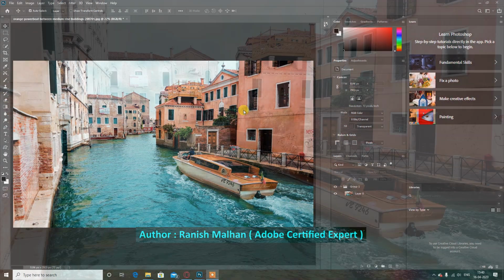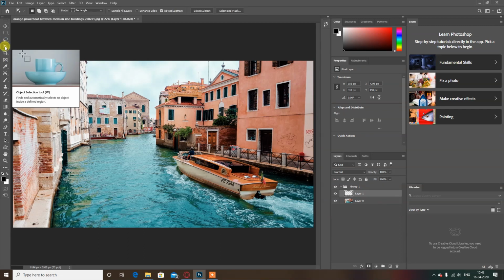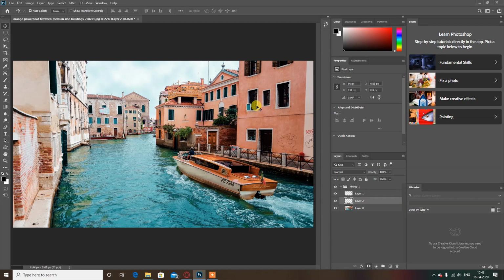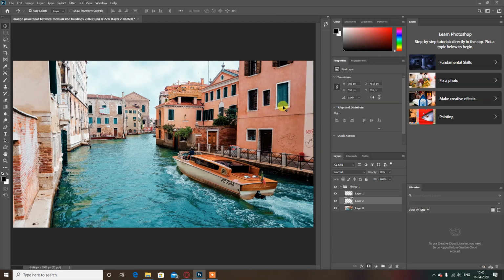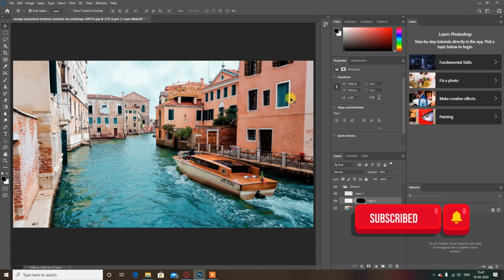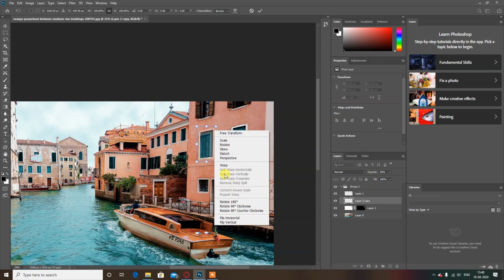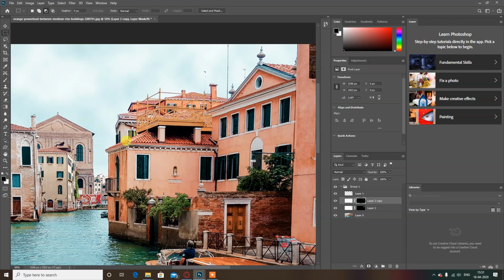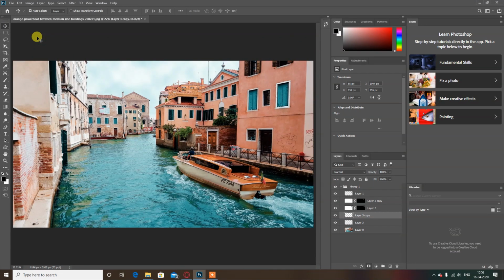Modifying windows with OBJECT Selection in Photoshop [ New Technique ]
Learn how to modify windows in photoshop. You will learn how to use the object selection tool, how to modify the selection in photoshop, how to use layer masks in photoshop and much more.

Author: Ranish Malhan ( Adobe Certified Expert - Photoshop & Premiere Pro)